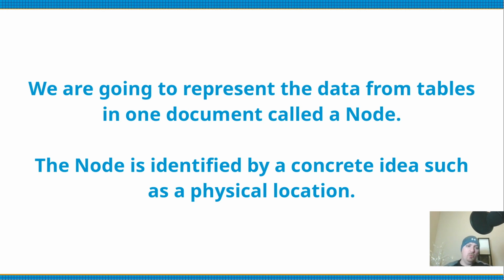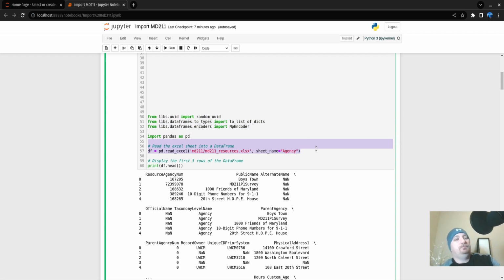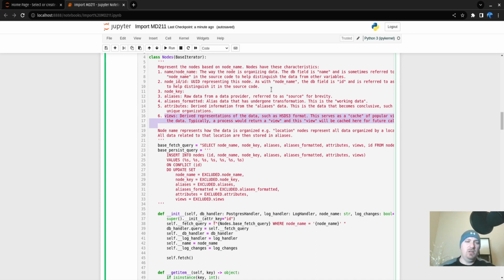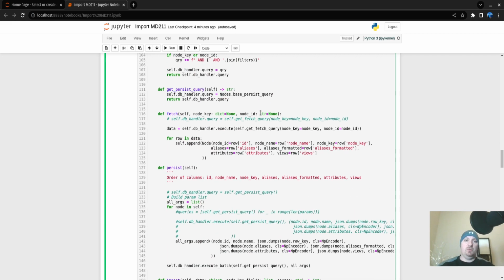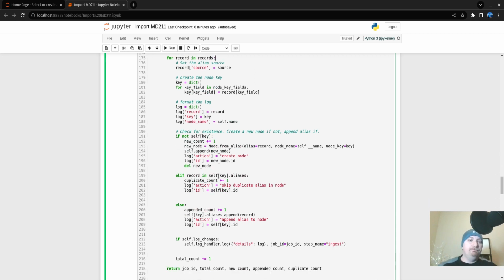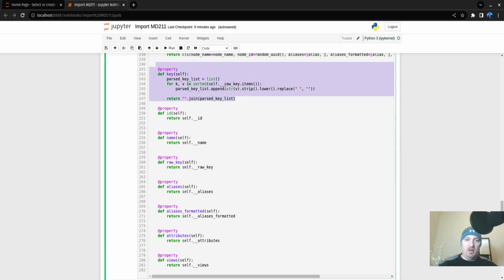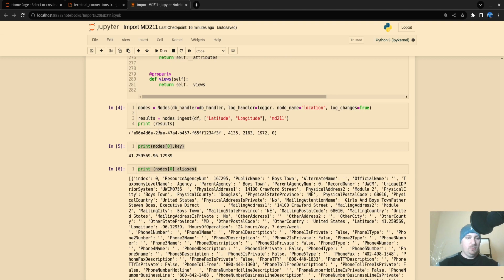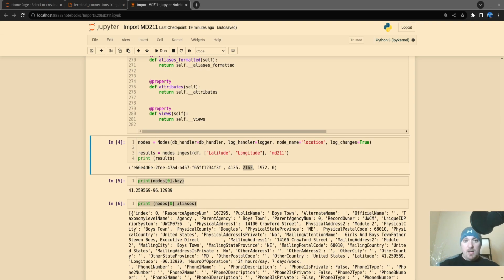Nodes Concept 1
Nodes concept overview. We are going to use Nodes to ingest datasets and create objects that represent relational data in a single structure. We can then use this structure to reconcile data and canocicalize data from multiple data providers.